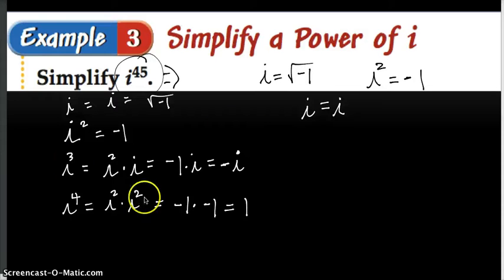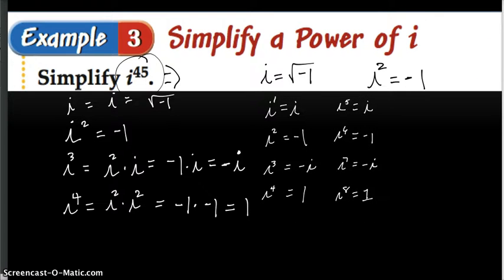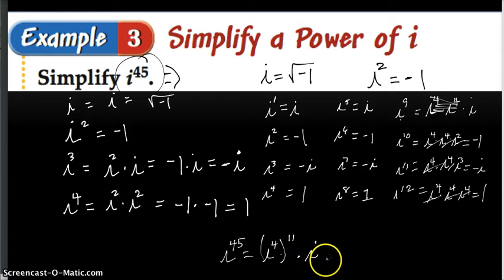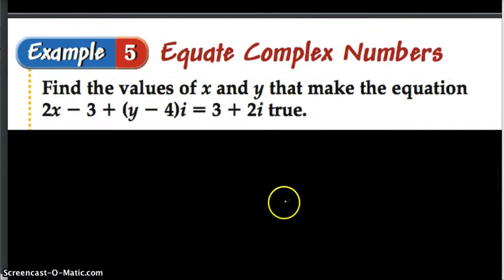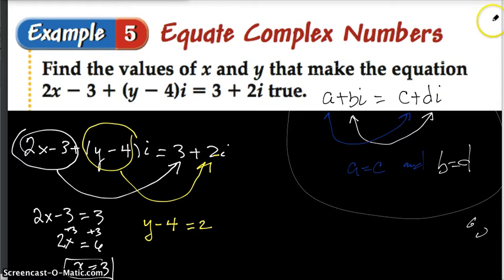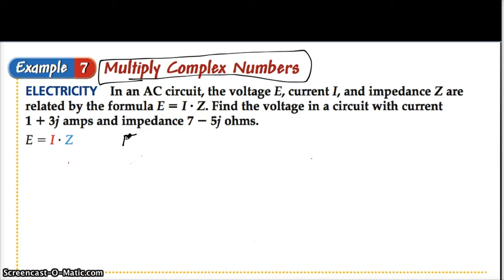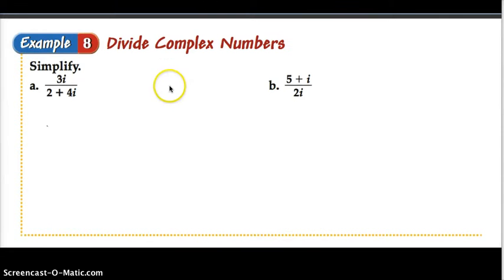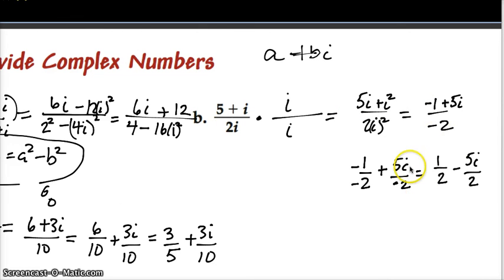Algebra 2 Section 5-9 Part 2.mp4